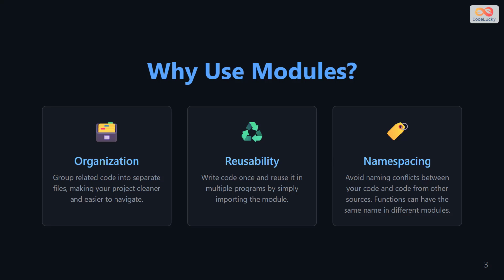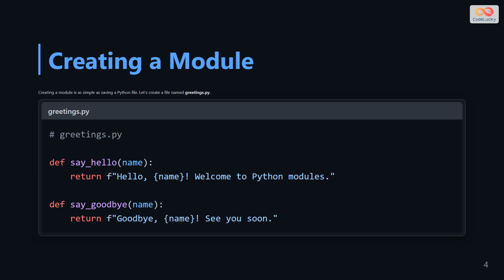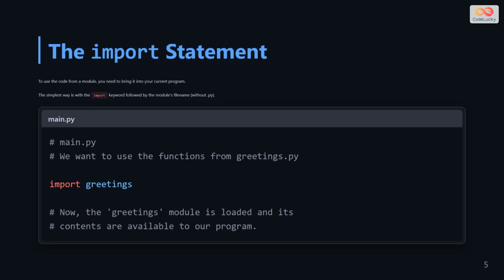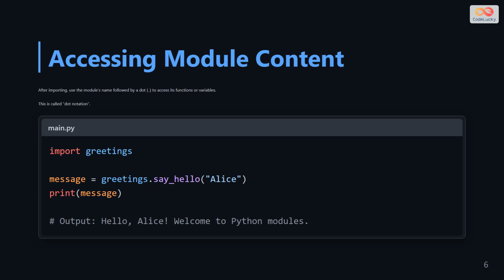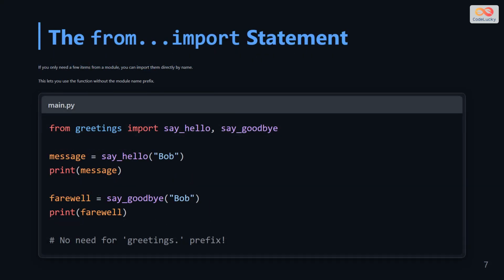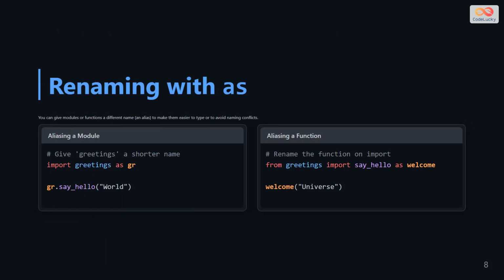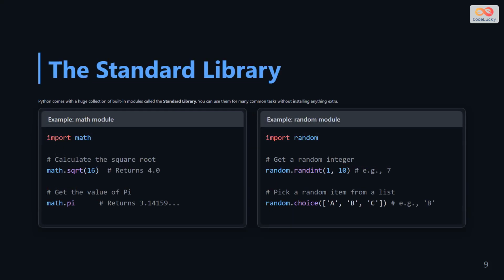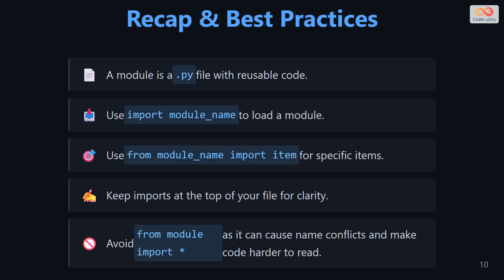Python Modules Explained: A Beginner's Guide to Importing and Organizing Code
Unlock the power of Python modules and take your coding to the next level! 🚀 In this comprehensive, beginner-friendly tutorial, we dive deep into one of Python's most essential concepts: modules. Learn how to organize your code, improve reusability, and write cleaner, more efficient Python scripts.

We cover everything you need to know, starting from the very basics. What is a module? Why should you use them? We will guide you step-by-step through creating your own modules, using the 'import' statement, and accessing functions with dot notation. You'll also master more advanced techniques like the 'from...import' statement and how to use the 'as' keyword to create helpful aliases. 📚

Furthermore, we will introduce you to Python's incredible Standard Library, a treasure trove of pre-built modules like 'math' and 'random' that you can use right away. We'll wrap up with key best practices to ensure your code remains readable and maintainable. This video is perfect for anyone starting their journey in Python or looking to strengthen their foundational knowledge.

Chapters:
00:00 - Python Modules Explained
00:14 - What is a Module?
00:32 - Why Use Modules?
00:58 - Creating a Module
01:19 - The 'import' Statement
01:39 - Accessing Module Content
01:59 - The 'from...import' Statement
02:20 - Renaming with 'as'
02:40 - The Standard Library
03:03 - Recap & Best Practices
03:28 - Outro